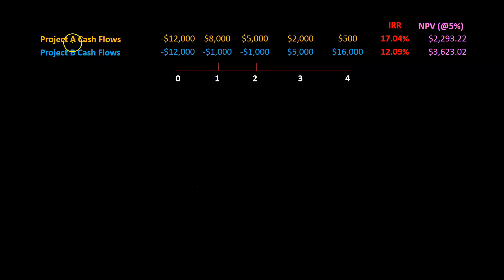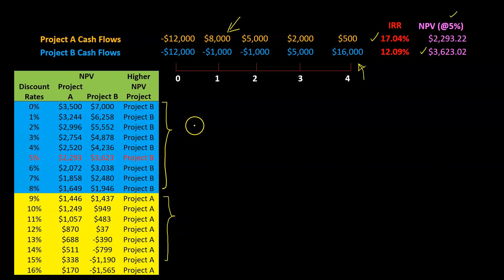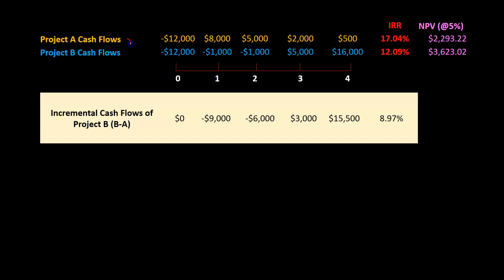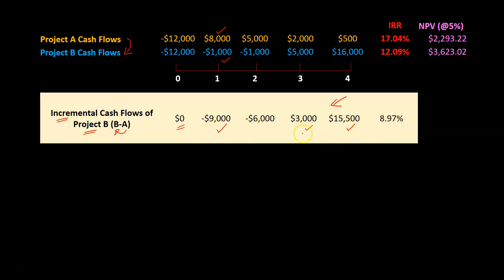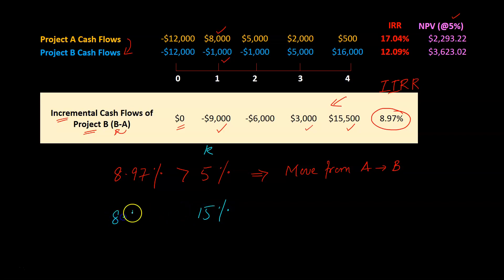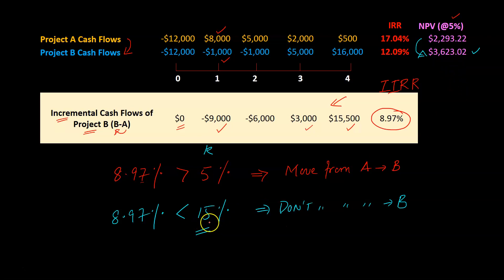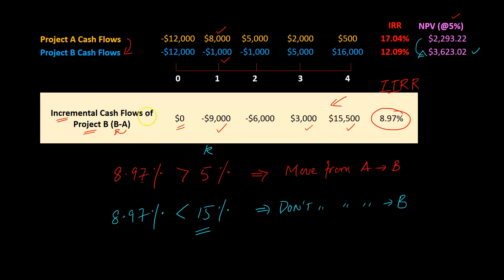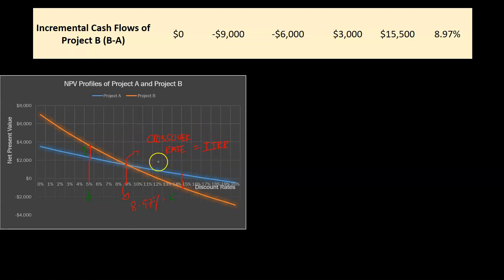Incremental IRR (IIRR) As A Way To Resolve The Timing Problem With IRR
When choosing between competing, mutually exclusive investments, picking the project with the higher IRR may may not be the right thing to do. In this video, I illustrate this point by calculating and comparing the IRR and NPV of two competing project which differ with respect to the timing of their cash flows. I then show how the inconsistency between NPV and IRR can be resolved by calculating the Incremental IRR. Finally, I show that Incremental IRR is the same as "Crossover Rate".